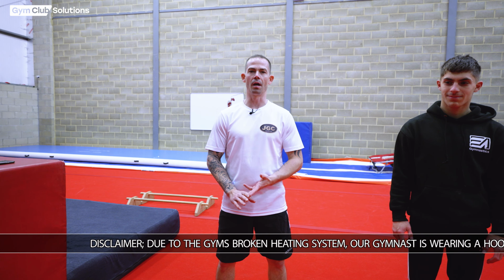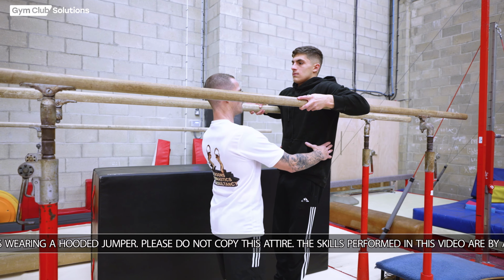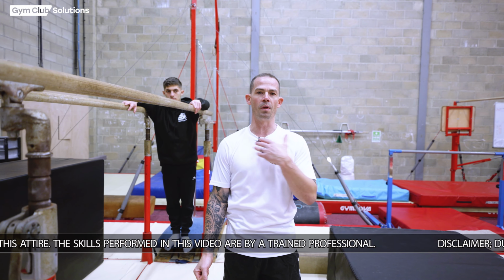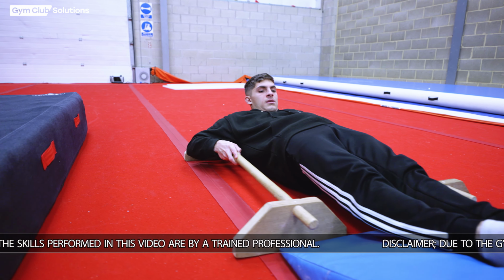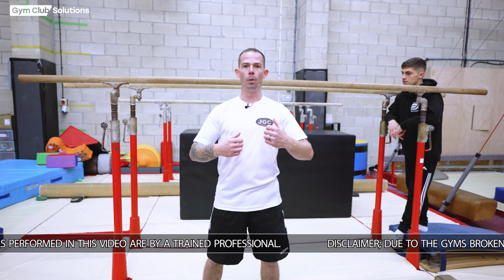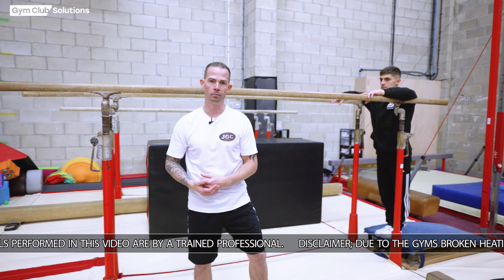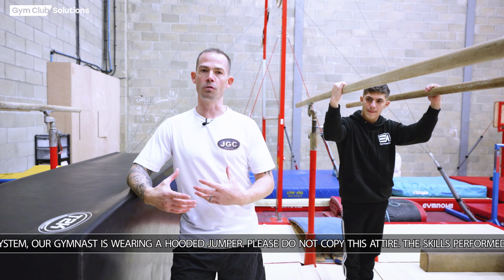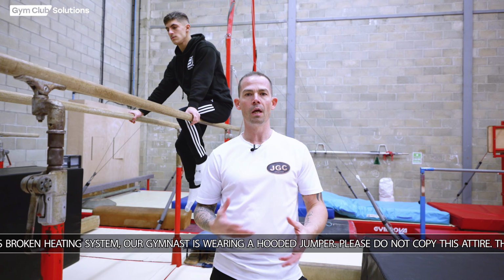FRONT UPRISE TO STRADDLE SIT TUTORIAL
In this video, Matt breaks down how to teach your gymnasts to be able to do sole circles on bars.

The educational content in this video must ONLY be practised by a qualified coach.

To become a qualified coach, you must have completed a Gym Club Solutions course and received certification.

You can find coaching courses at -